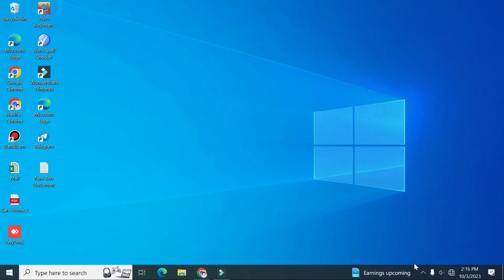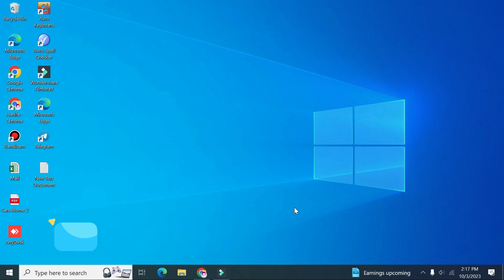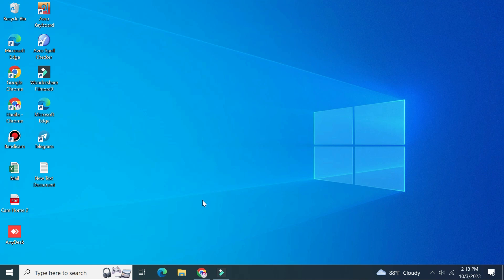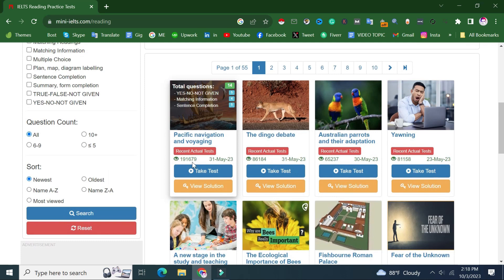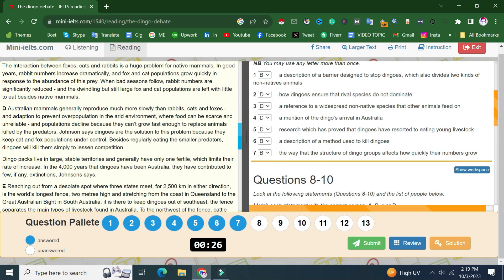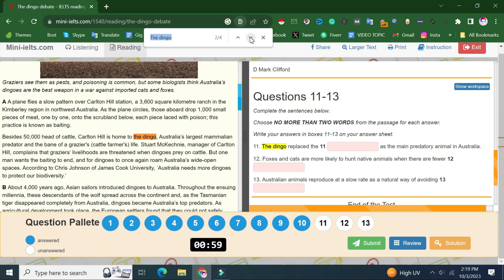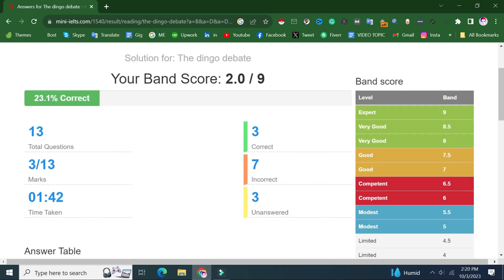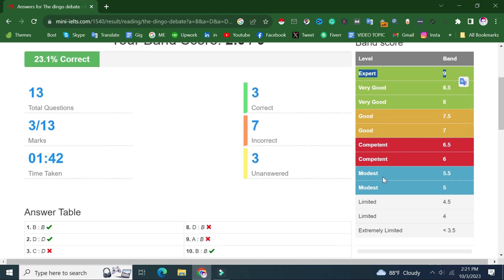IELTS Reading & Listening Practice Test | IELTS Online Free Practice Test | IELTS Mock Test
ˍˍˍˍˍˍˍˍˍˍˍˍˍˍˍˍˍˍˍˍˍˍˍˍˍˍˍˍˍˍˍˍˍˍˍˍˍˍˍˍˍˍˍˍˍˍˍˍˍˍˍˍˍˍˍˍˍˍˍˍˍˍˍˍˍˍˍˍˍˍˍˍˍˍˍˍˍˍˍˍˍˍˍˍˍˍˍˍˍˍˍˍˍˍˍˍ

ˍˍˍˍˍˍˍˍˍˍˍˍˍˍˍˍˍˍˍˍˍˍˍˍˍˍˍˍˍˍˍˍˍˍˍˍˍˍˍˍˍˍˍˍˍˍˍˍˍˍˍˍˍˍˍˍˍˍˍˍˍˍˍˍˍˍˍˍˍˍˍˍˍˍˍˍˍˍˍˍˍˍˍˍˍˍˍˍˍˍˍˍˍˍˍˍ

ˍˍˍˍˍˍˍˍˍˍˍˍˍˍˍˍˍˍˍˍˍˍˍˍˍˍˍˍˍˍˍˍˍˍˍˍˍˍˍˍˍˍˍˍˍˍˍˍˍˍˍˍˍˍˍˍˍˍˍˍˍˍˍˍˍˍˍˍˍˍˍˍˍˍˍˍˍˍˍˍˍˍˍˍˍˍˍˍˍˍˍˍˍˍˍˍ